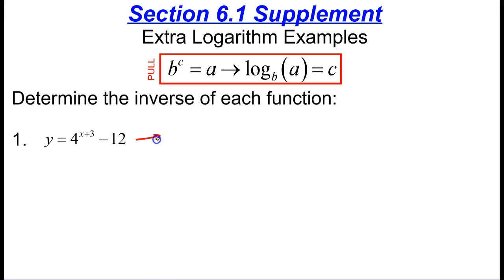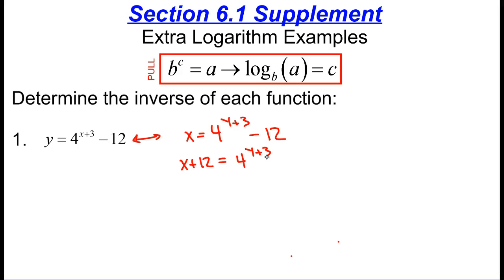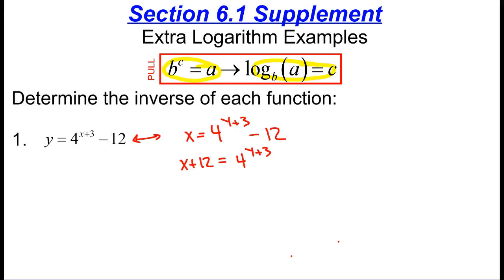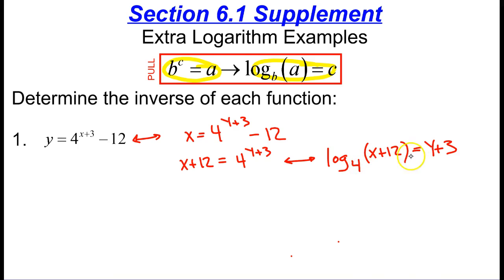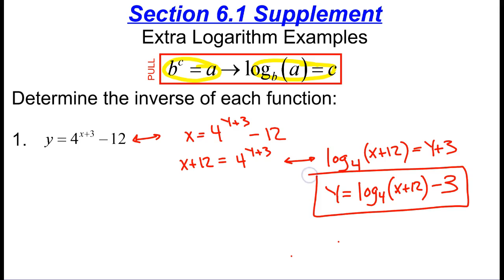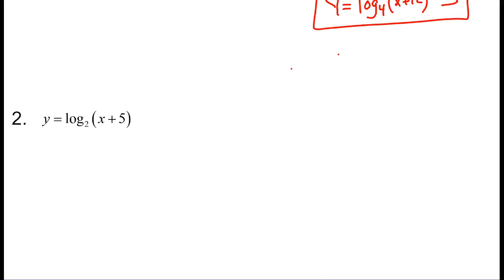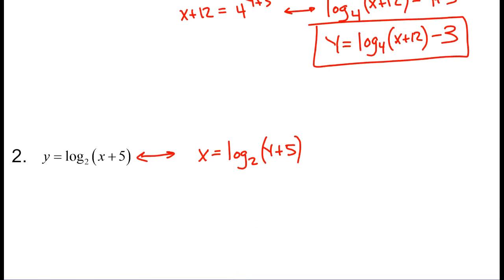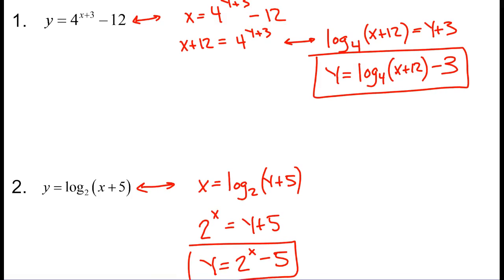Section 6.1 Extra Problems #3